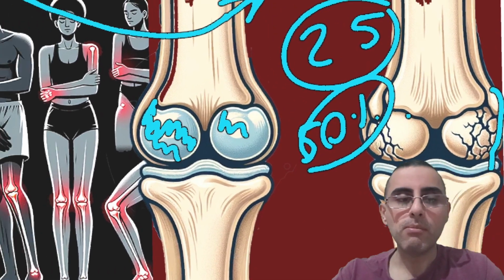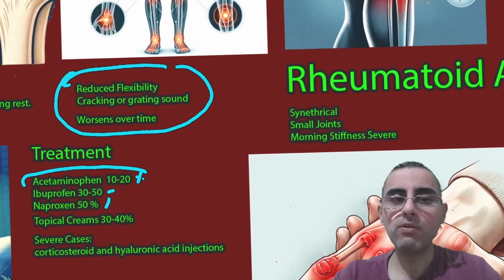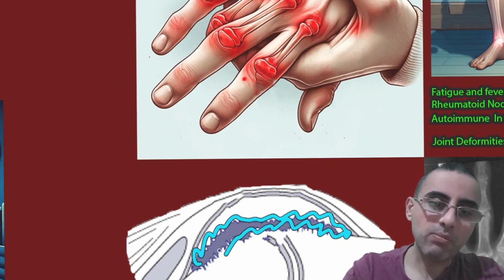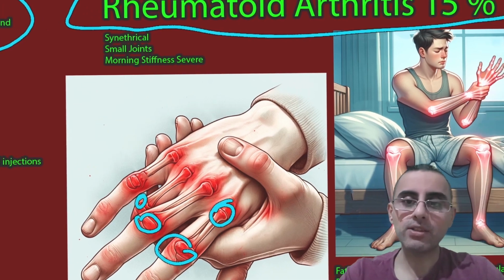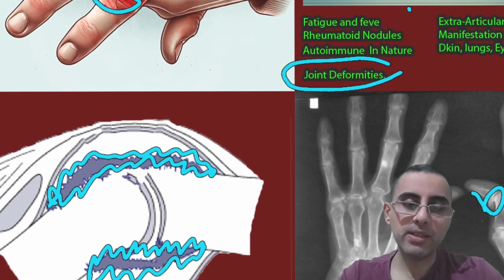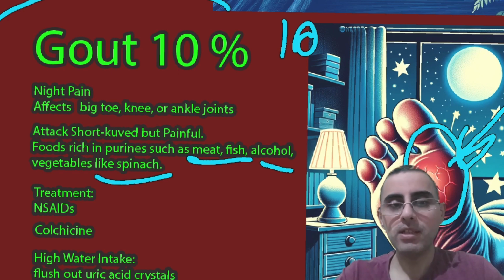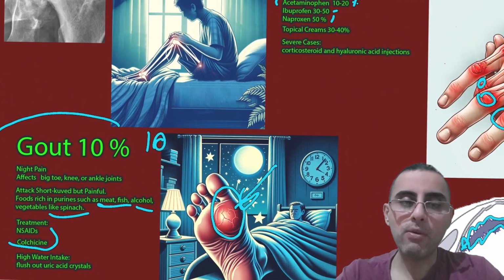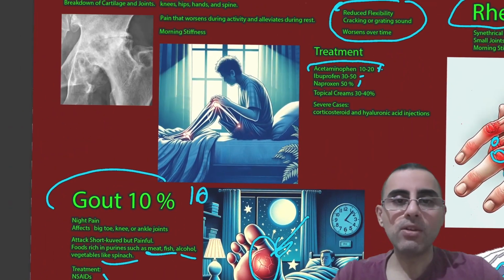Joints Pain Causes: Osteoarthritis, Rheumatoid arthritis, Gout, tendinitis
What distinguishes osteoarthritis from rheumatoid arthritis in terms of symptoms and causes?
How effective are NSAIDs like ibuprofen and naproxen in the treatment of osteoarthritis?
What role do DMARDs play in the treatment of rheumatoid arthritis, and what are some examples?
What triggers gout attacks, and which joints are commonly affected?
What are some common dietary recommendations for managing gout?
What other conditions, besides osteoarthritis and rheumatoid arthritis, commonly cause joint pain?
What is the role of physical therapy in the treatment of various forms of arthritis and other joint pain causes?
Are there any psychological factors contributing to conditions like fibromyalgia?
Important Highlights:
Osteoarthritis is the most common joint disorder, affecting nearly 27% of people over the age of 18.
Rheumatoid arthritis is an autoimmune condition that can also affect other systems like eyes, skin, and lungs.
NSAIDs are commonly used in the treatment of osteoarthritis, providing around 30-50% pain relief.
DMARDs like methotrexate and JAK inhibitors like tofacitinib are key in treating rheumatoid arthritis.
Gout attacks are often triggered by purine-rich foods and usually affect the big toe, knee, or ankle.
A low-purine diet and increased water intake are recommended for managing gout.
Other common causes of joint pain include bursitis, tendinitis, and soft tissue rheumatism like fibromyalgia.
Fibromyalgia can have psychological triggers and may require a multi-faceted treatment approach, including cognitive behavioral therapy.